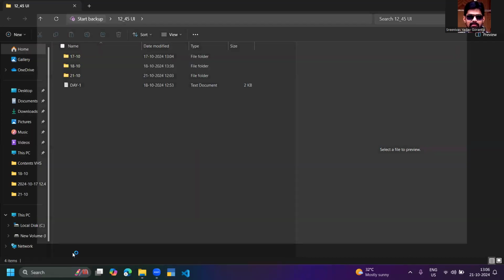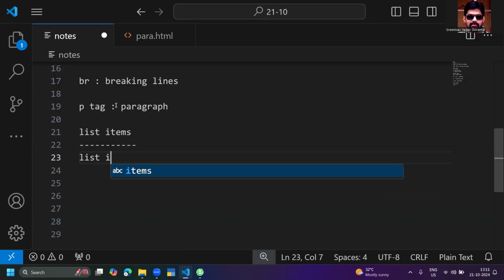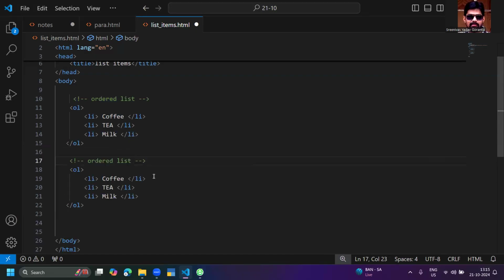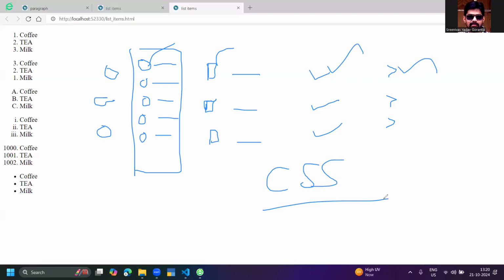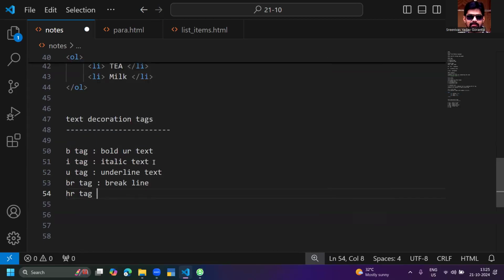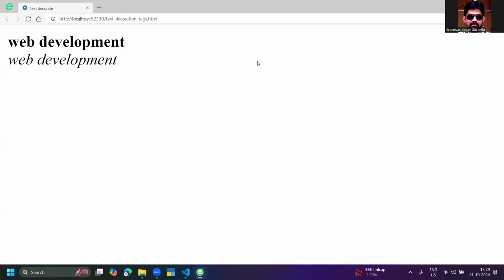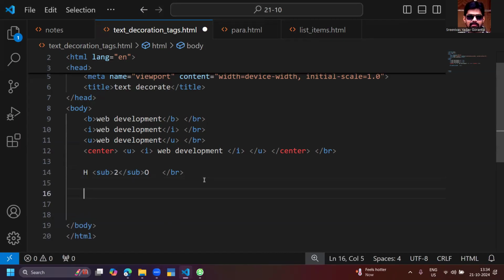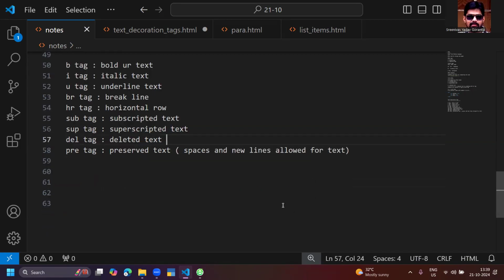UI DEVELOPMENT DAY-03